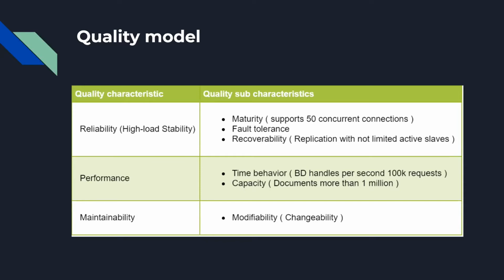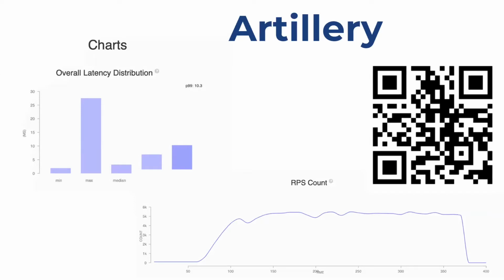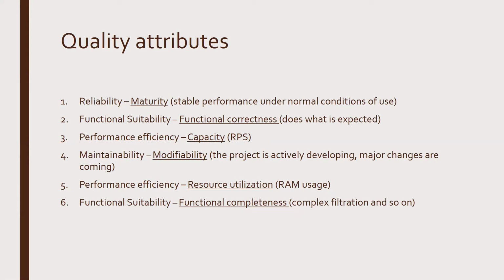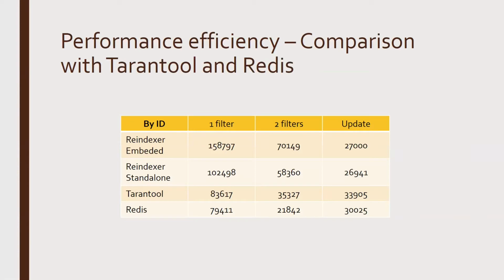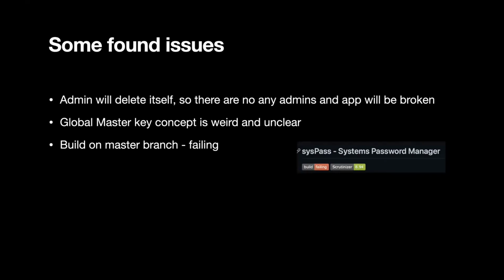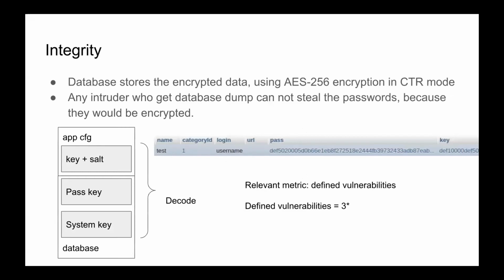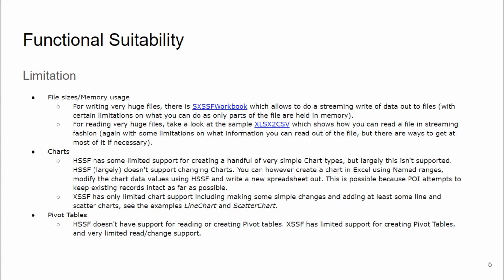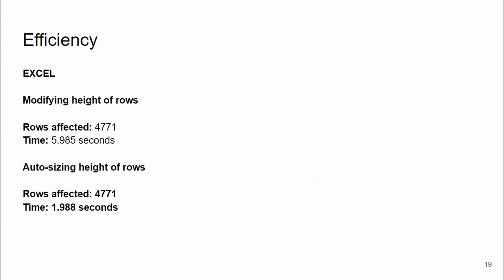QU21 Finals 106